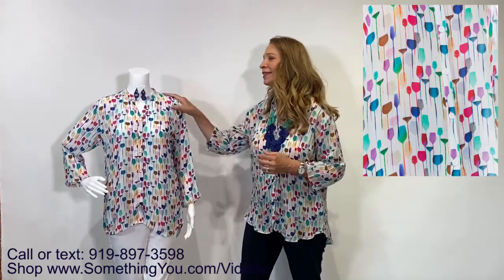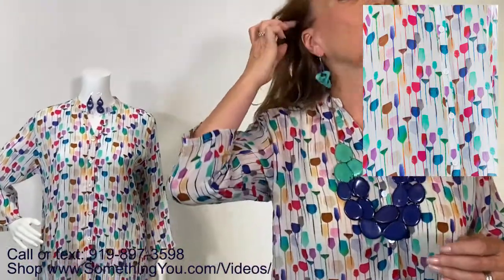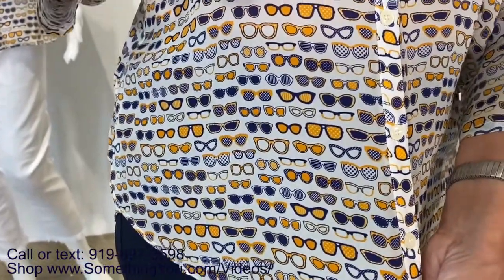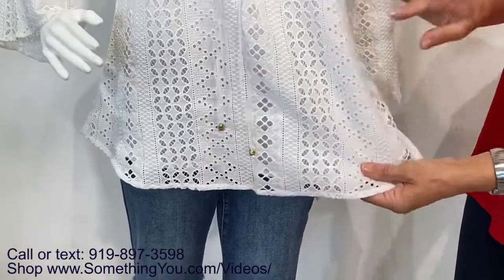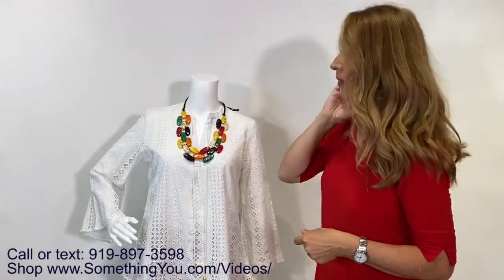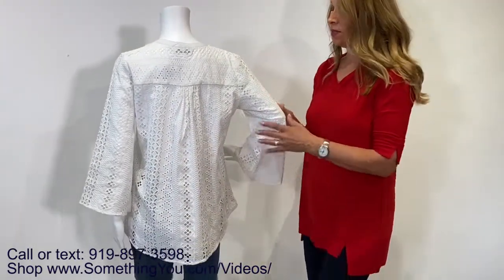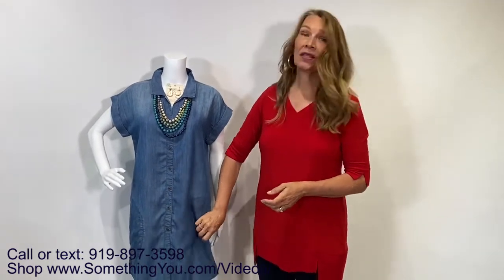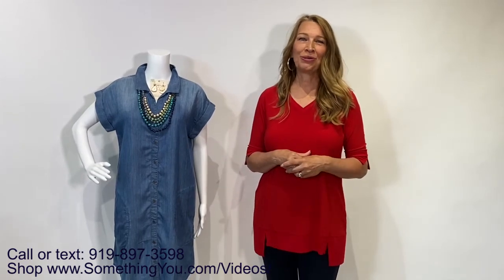New Arrivals Video - Wine Glasses, Sunglasses, and More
Our boutique has exploded with new styles for travel and hot summer weather!  Breathable fabrics, light weight summer dresses and the perfect accessories to match are all featured.
and please stop in at our boutique at:
Something You